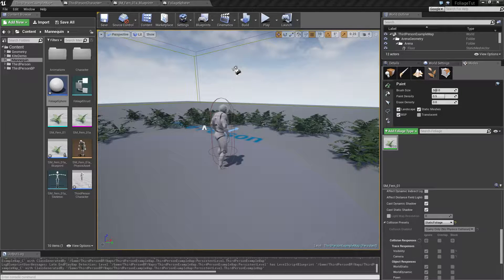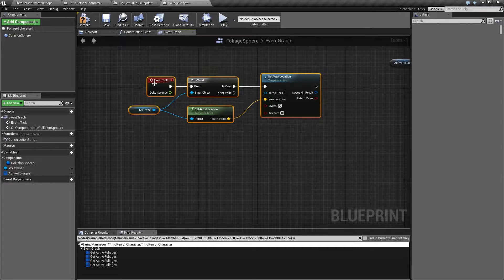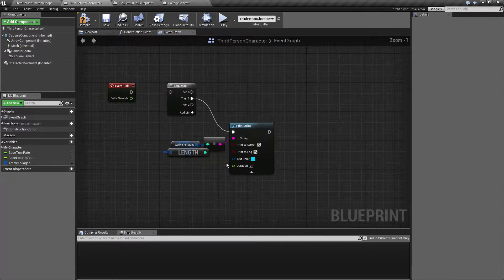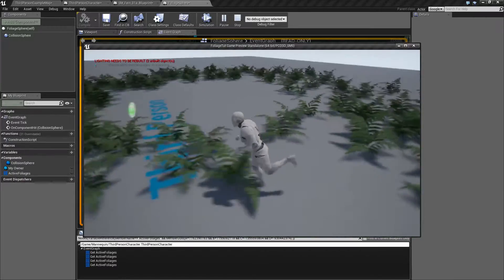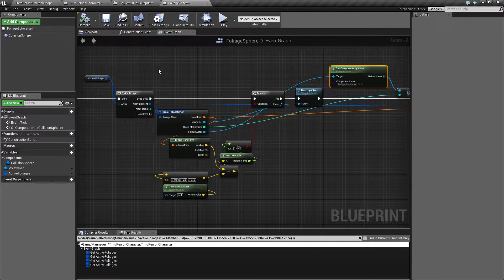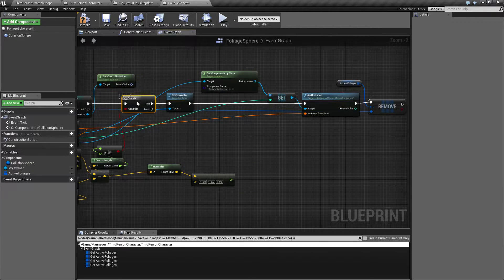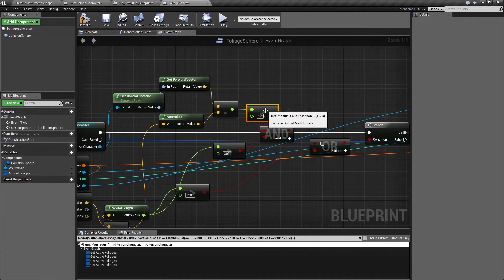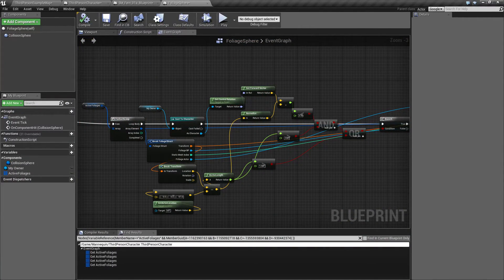Physics interactable foliage - Part 10 Further migration to FoliageSphere and performance optimizati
In this video i migrate some of the hit detection code to the FoliageSphere and also improve a bit on performance by getting rid of some of the blueprint instances a bit earlier.